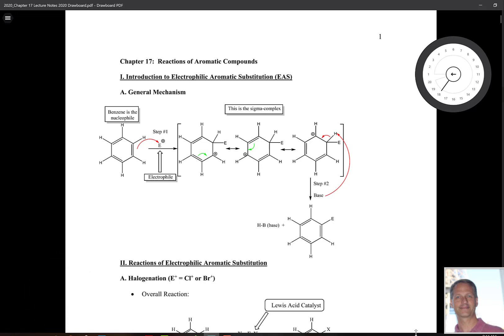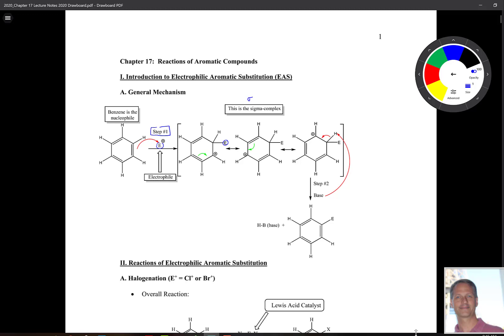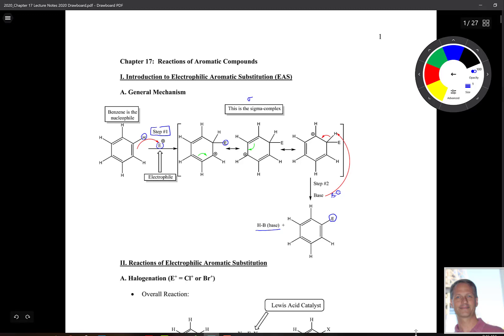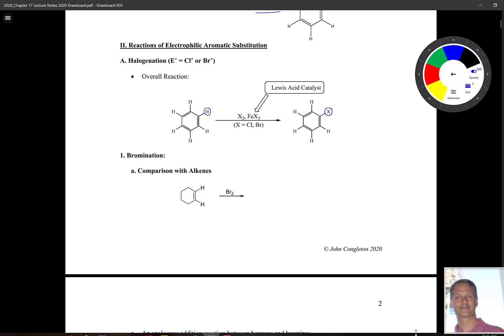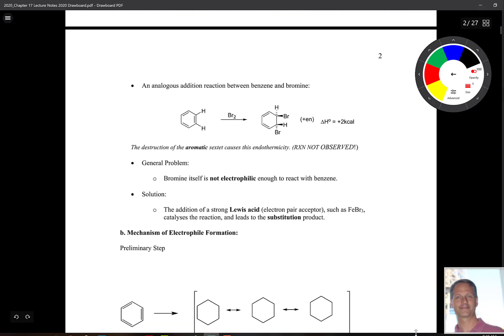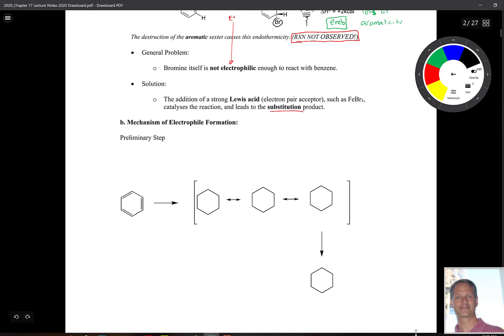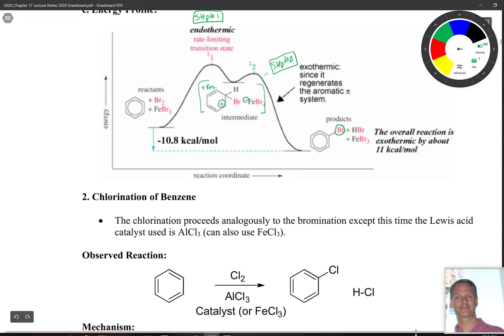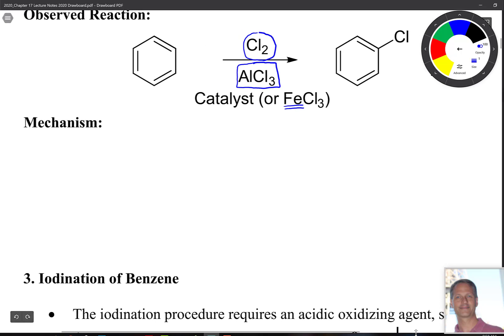Chapter 17: Part 1, Intro Electrophilic Aromatic Substitution and Halogenation Reactions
Intro Electrophilic Aromatic Substitution and Halogenation Reactions